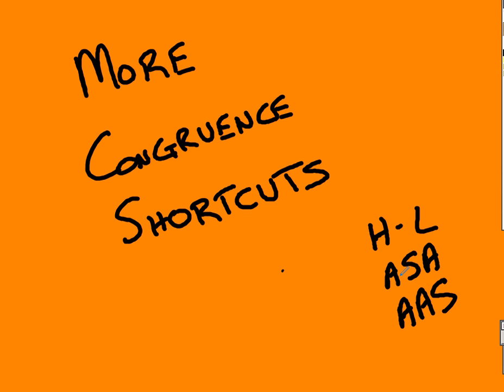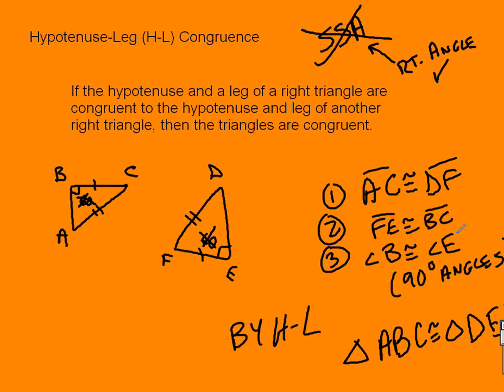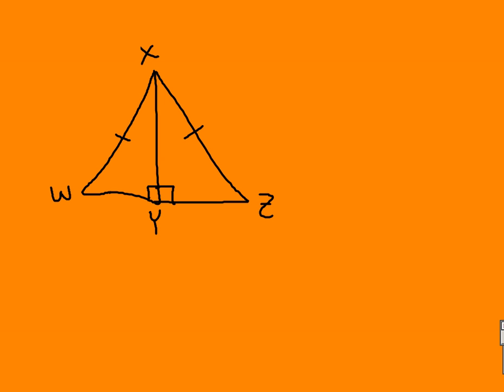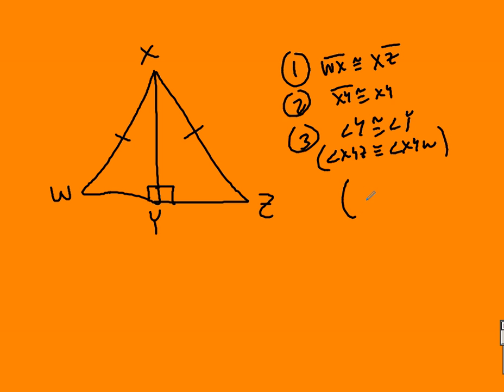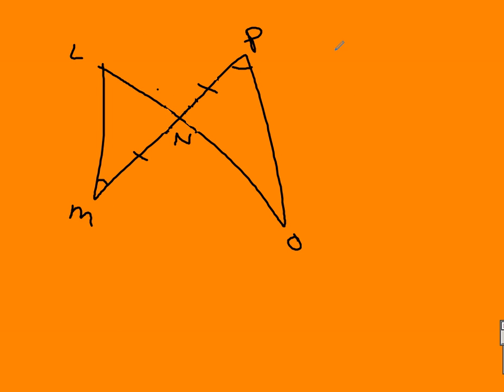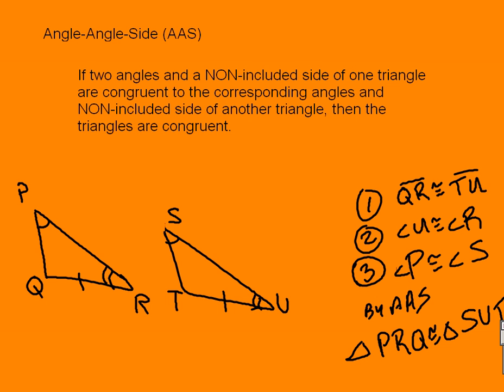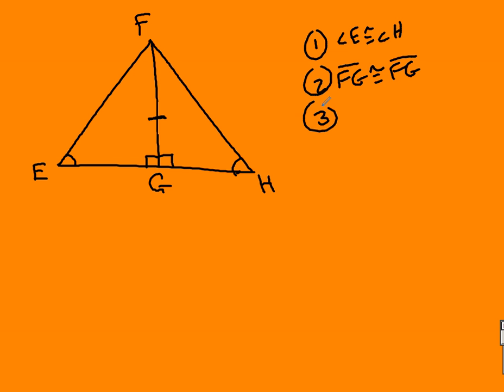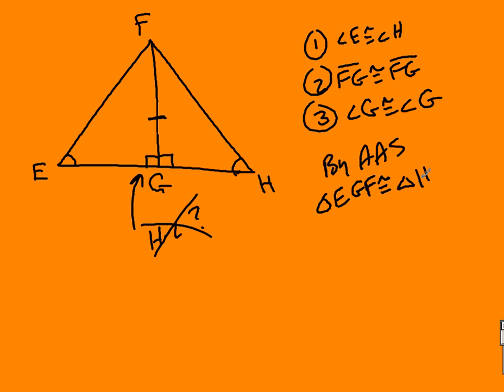Congruence Shortcuts - HL ASA AAS